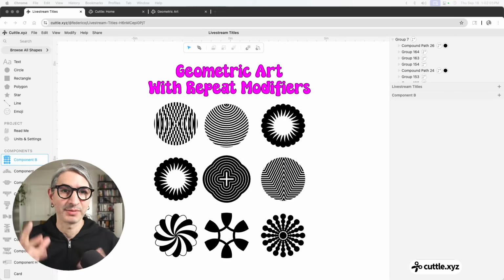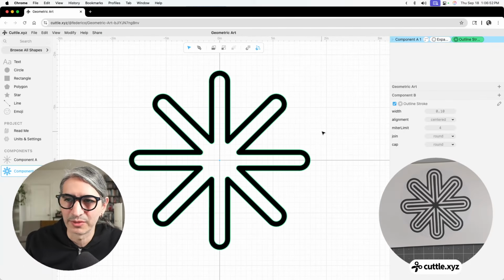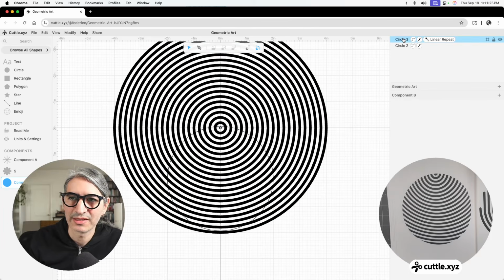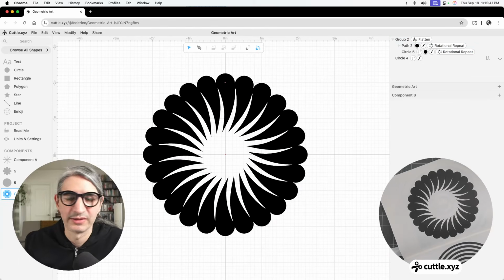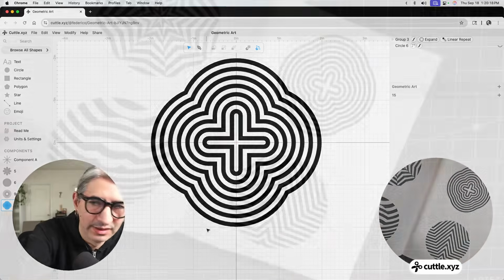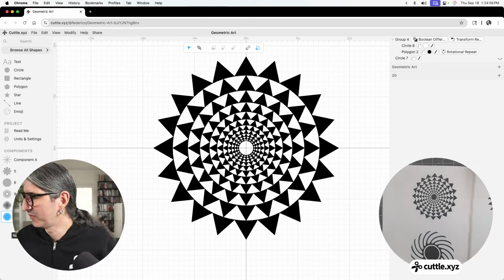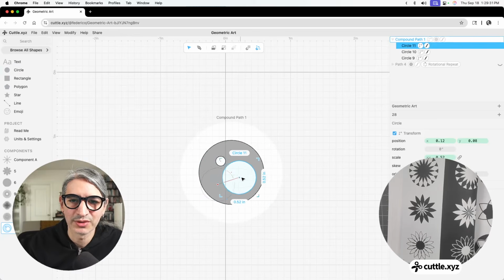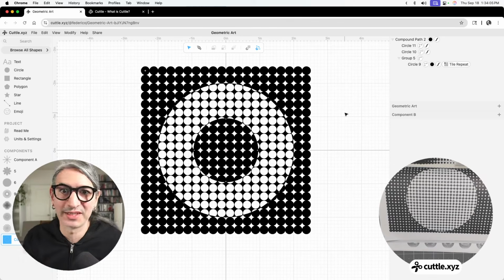Making Optical and Geometrical Art with Cuttle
In this video we take inspiration from Hajime Ouchi's "Japanese Optical and Geometrical Art" and we try to replicate some of the designs. We use Cuttle's repeat modifiers and show some tips and tricks, including how to use compound paths.

Link to book

You can catch these videos live, and request topics for us to cover, on our facebook group